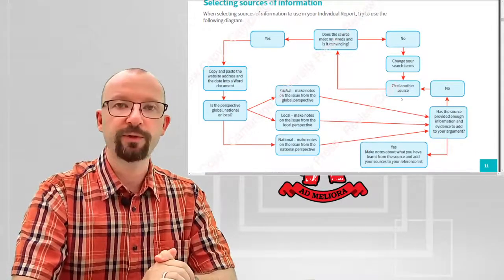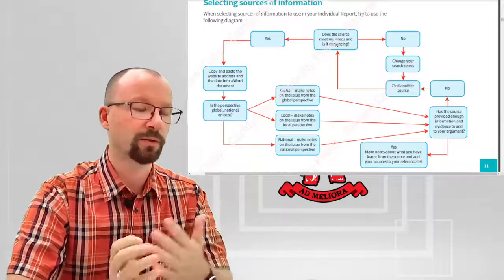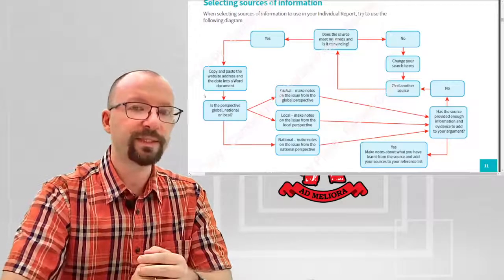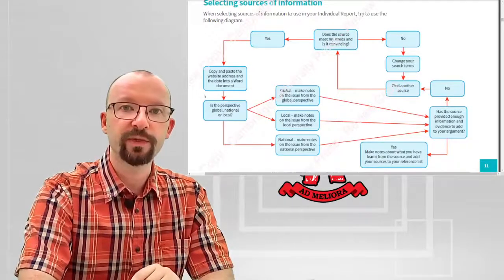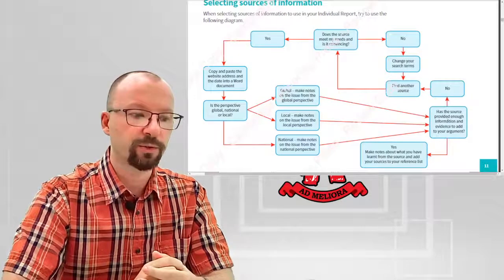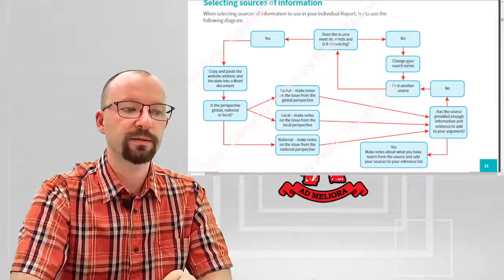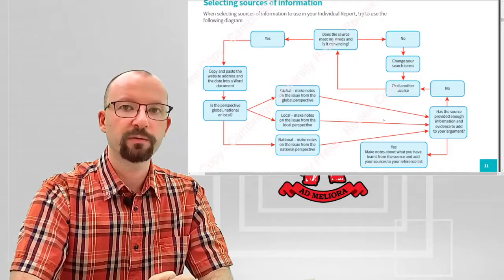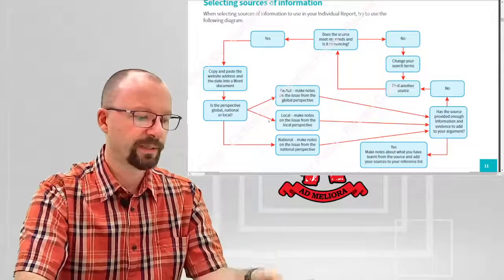IGCSE Global Perspectives Information Skills, Research; Selecting information and search terms